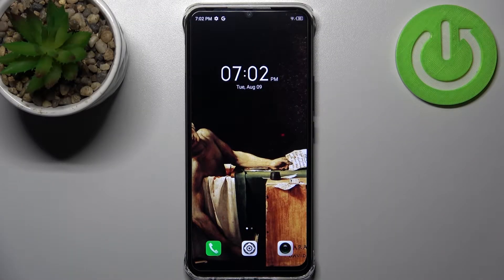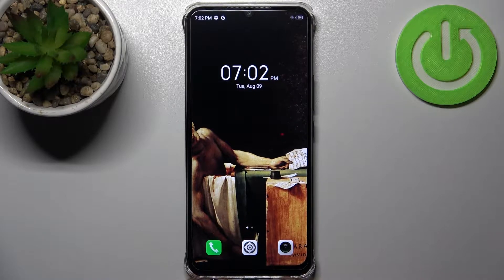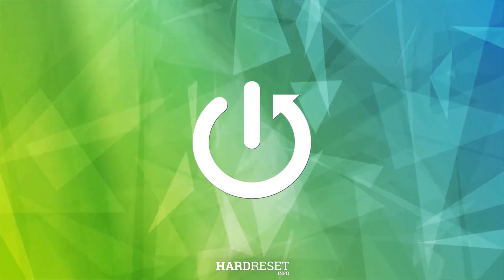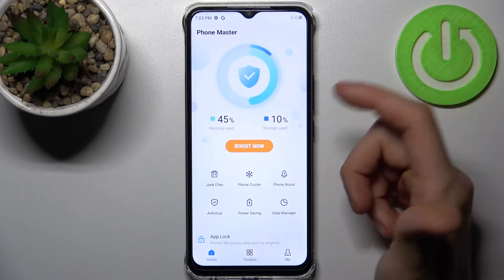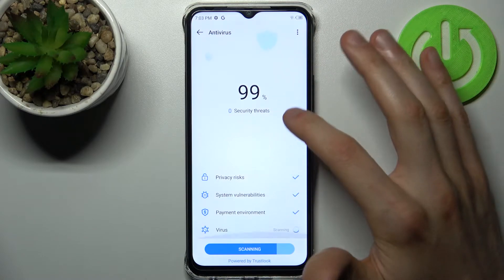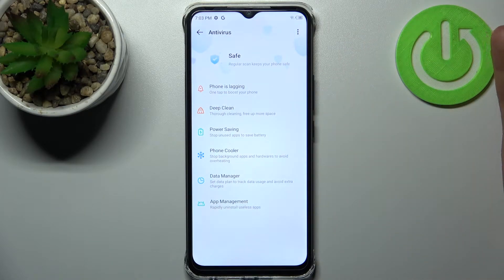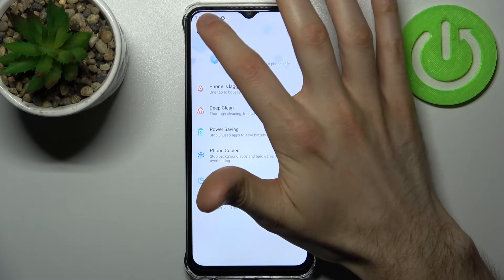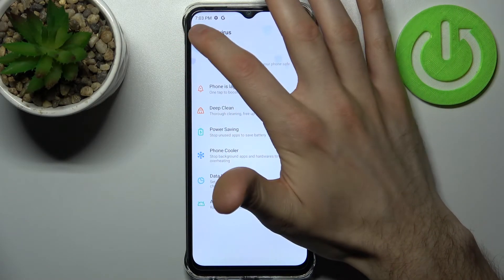How to Perform a Virus Scan on Infinix Smart 6 HD - Phone Master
Find out more about performing Virus Scan on Infinix Smart 6 HD:
Hello. Today, we will show you how to perform a virus scan on your Infinix Smart 6 HD. Our expert will demonstrate how to access Phone Master and how to start a Security Scan on your smartphone. If you want to know more about your Infinix Smart 6 HD, visit our YouTube channel.

How to perform a security scan on Infinix Smart 6 HD? How to find a virus on Infinix Smart 6 HD? How to maintain device security on Infinix Smart 6 HD? How to access the Phone Master on Infinix Smart 6 HD?